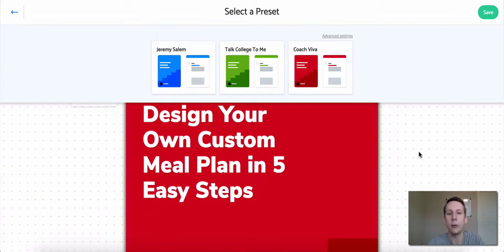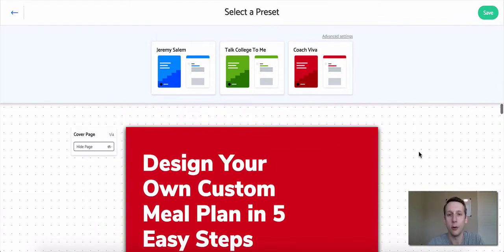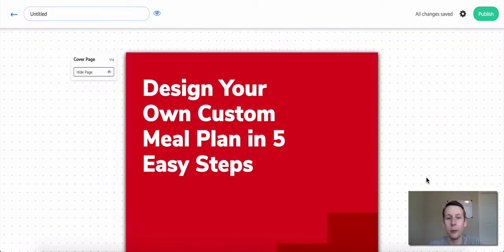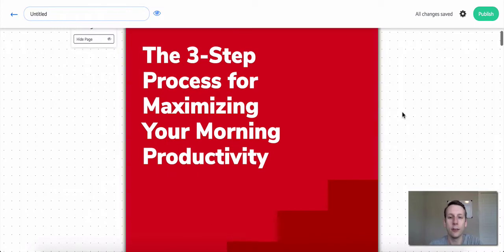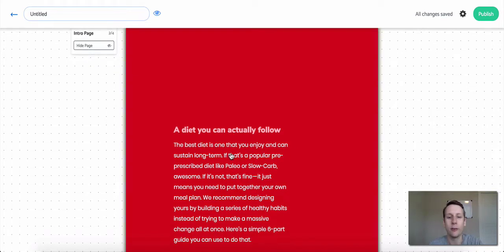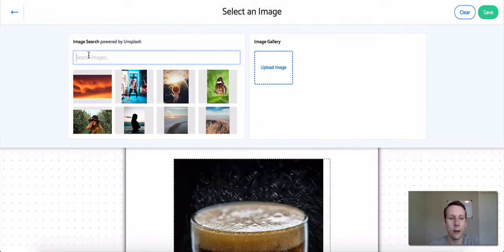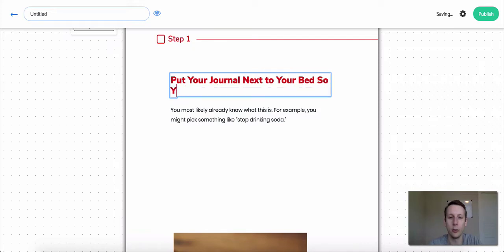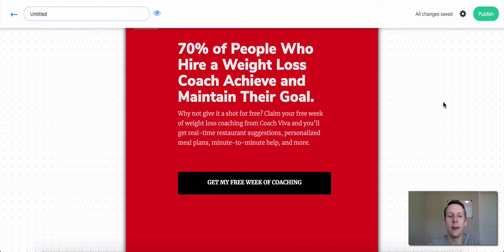Attract Creating a How To Guide To Use as a Lead Magnet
The free Attract tool created by Growth Tools gives you an easy way to build professional-looking custom lead magnets for your business. This video is specific to How-To lead magnets. We offer templates for the lead magnets listed below.

- Checklist
- Resource Guide
- Case Study
- How-To Guide

And to learn more about all the free tools offered by Growth Tools, please visit us